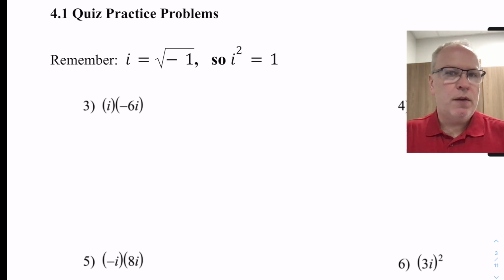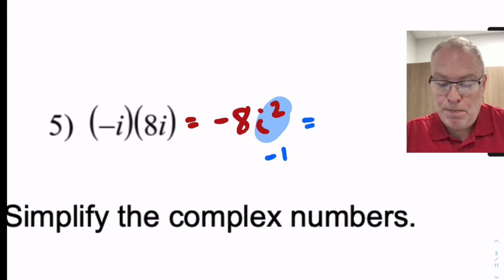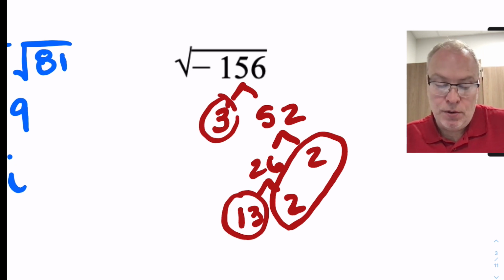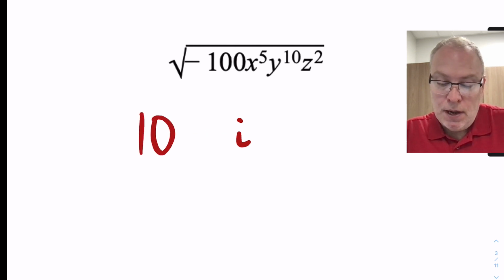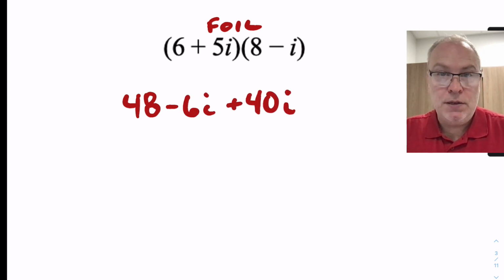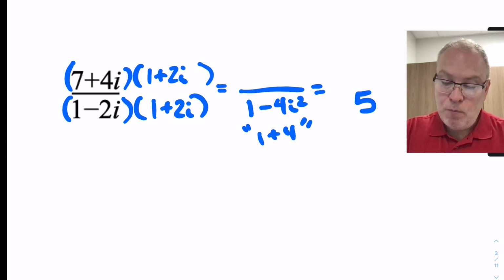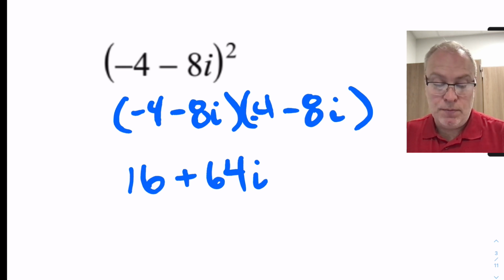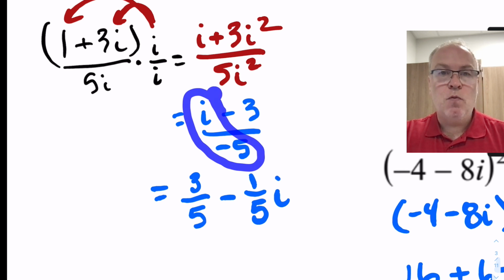Complex Numbers Quiz Review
A quiz prep for working with imaginary and complex numbers, including adding, subtracting, multiplying and dividing.   Hope this helps!

The PDF I used is linked below.